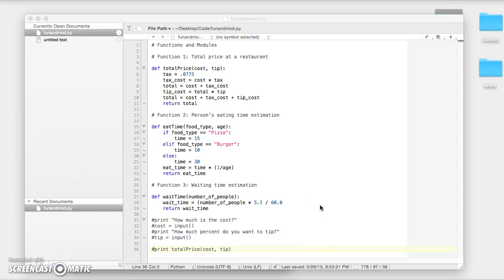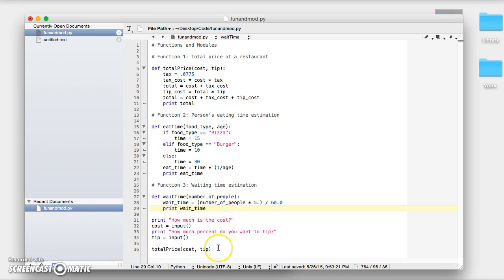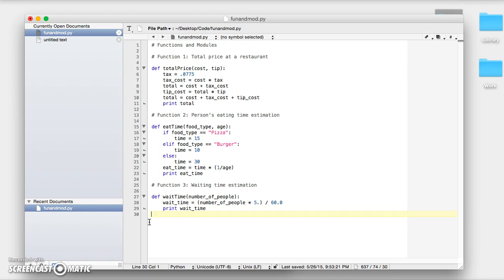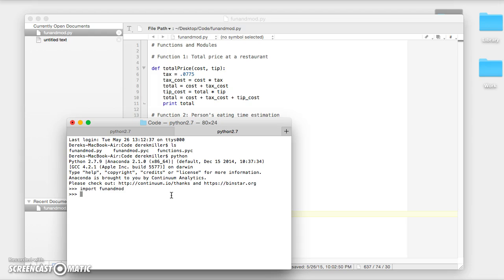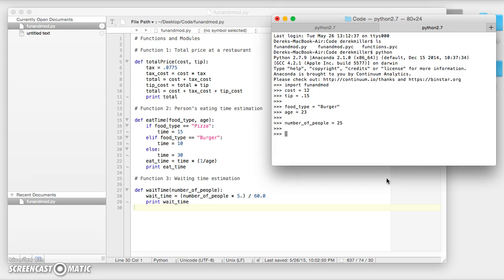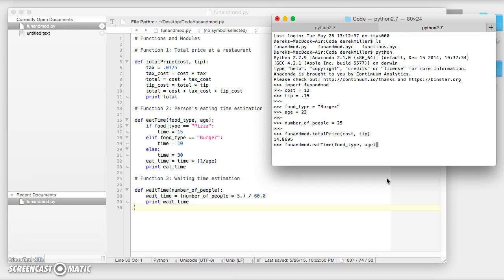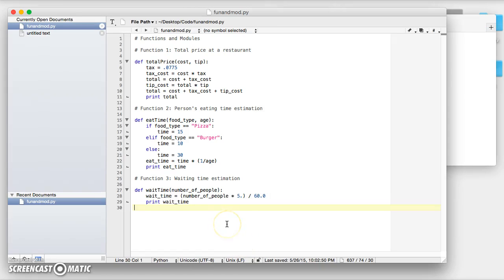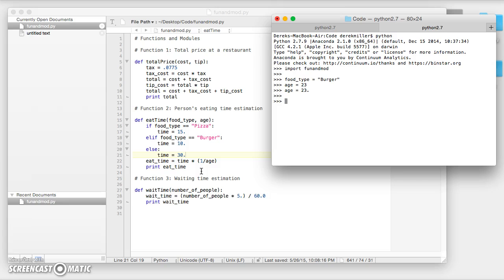Functions and Modules 2